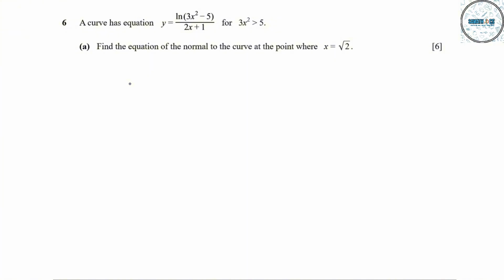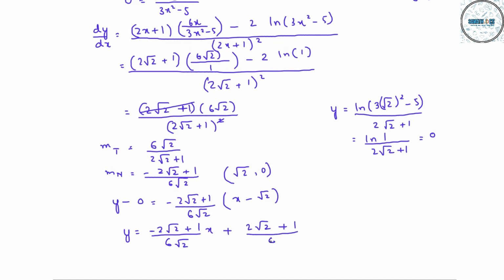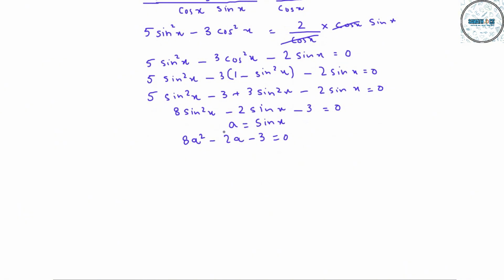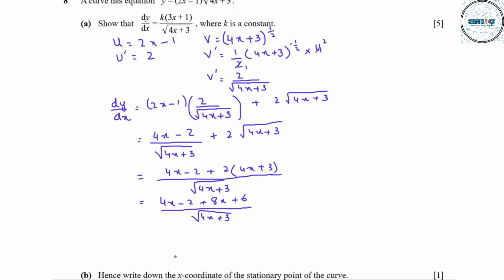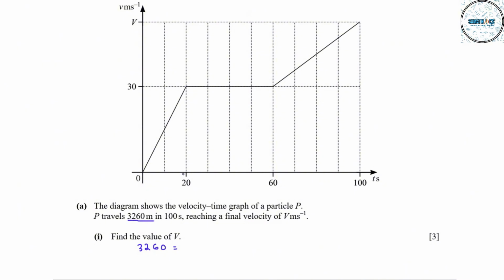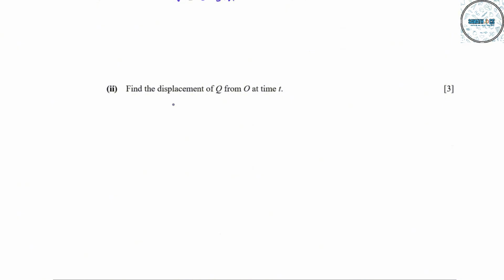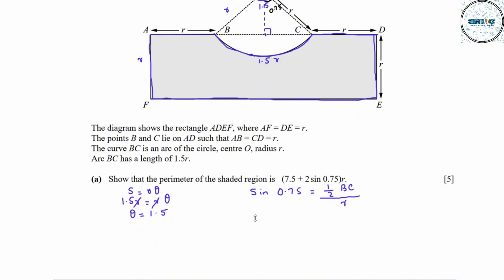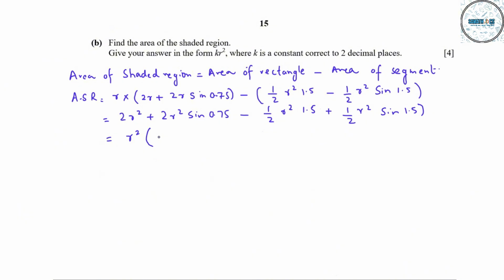Practice Paper 2 2025 Part 2 Q6-10 O Level Additional Mathematics 4037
In this video, we go through Questions 6 to 10 of the Cambridge O Level Additional Mathematics (4037) Practice Paper 2 for the 2025 syllabus.
We solve each question step-by-step, explaining key concepts and showing all the necessary working.

📌 Topics Covered:

Logarithmic differentiation

Small change approximation

Trigonometric identities and solving trig equations

Calculus (stationary points and nature)

Kinematics (velocity-time graph, acceleration-time graph)

Arc length

Area and perimeter involving radians and circular segments

Whether you're reviewing for your exam or practicing problem-solving strategies, this video is a must-watch!